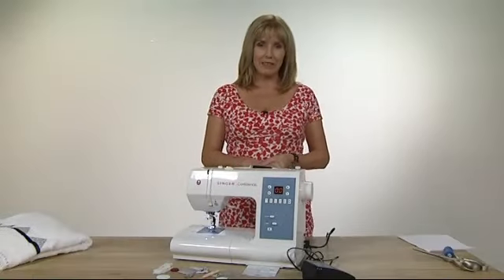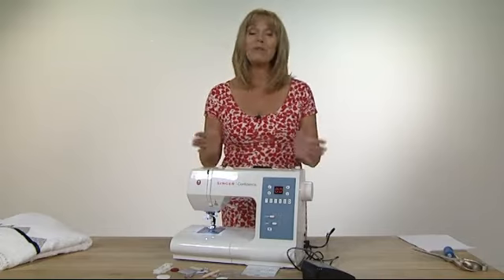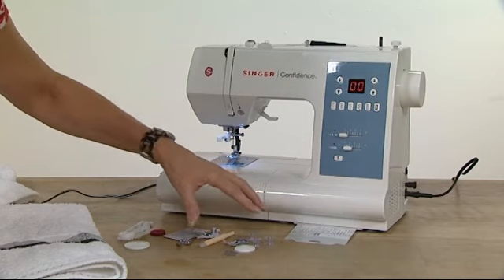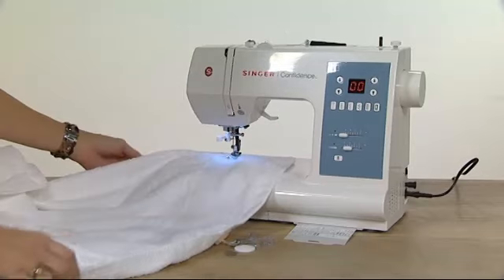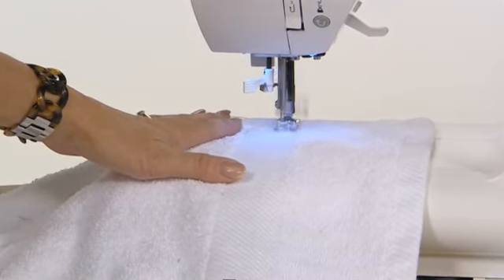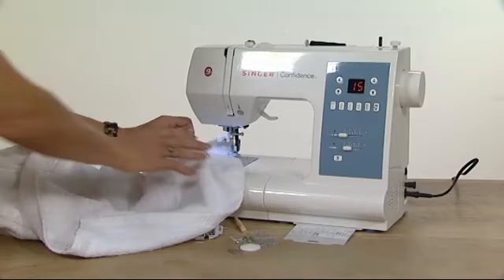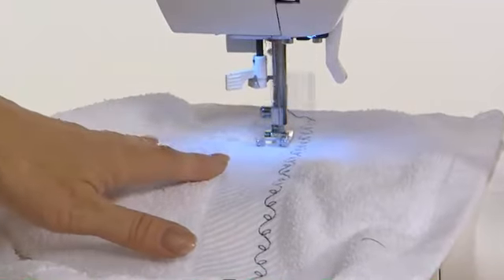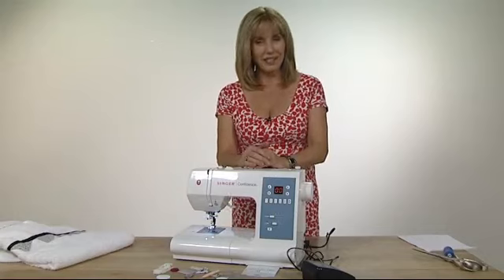Singer 7465 Sewing Machine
The Singer 7465 sewing machine is available to buy at www,sew,co.uk. See some of its features in this helpful video.